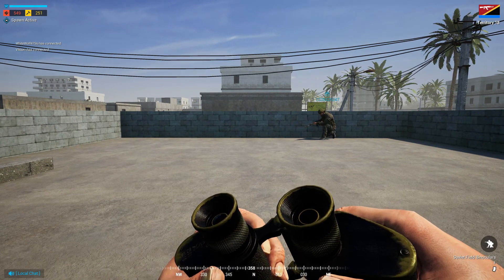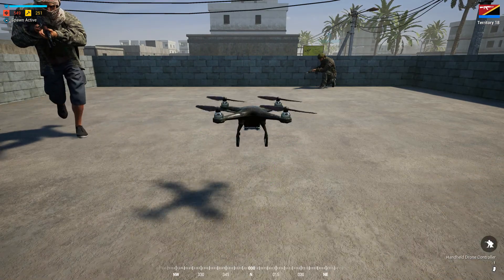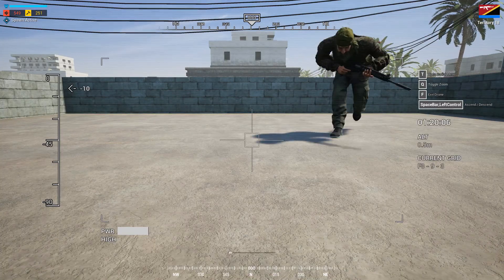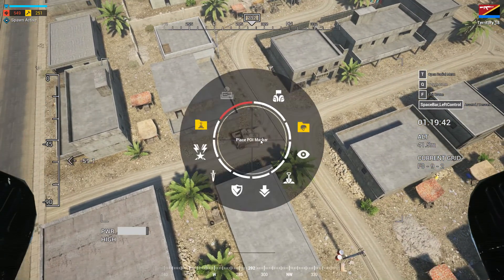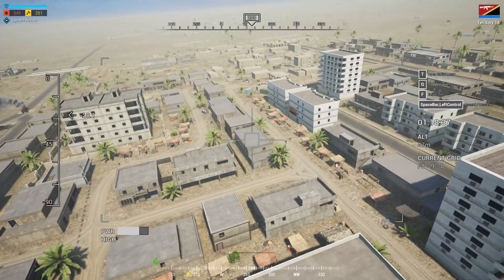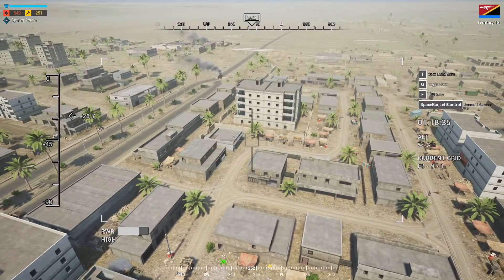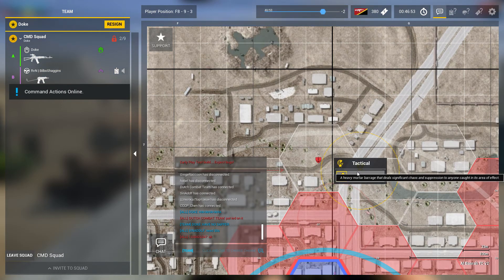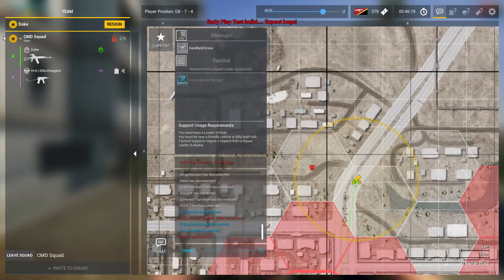Squad (v17) - Commander and Airstrikes!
Update v17 is now live! (We are now in Beta!)
I'm showing off the coolest part of the update, the commander role.

Footage is from the pre-release version while it was in playtest.